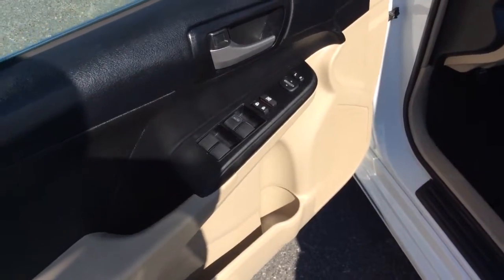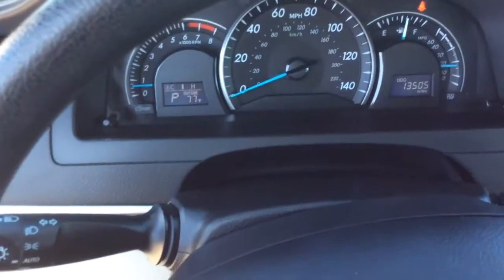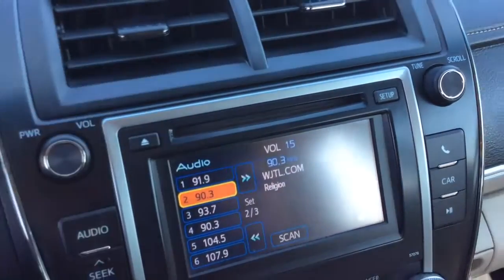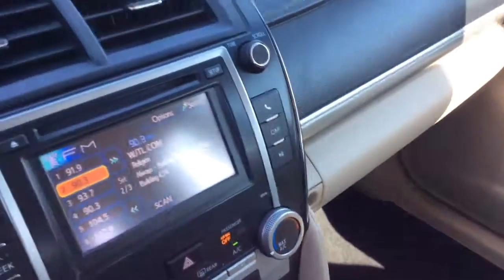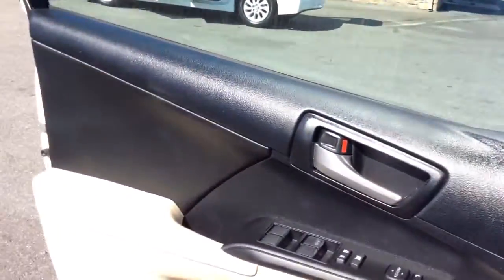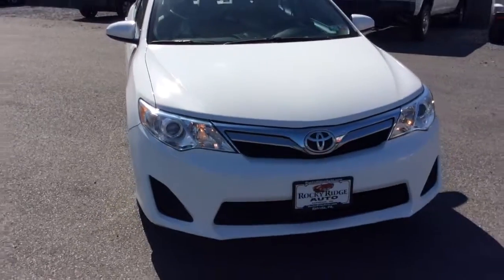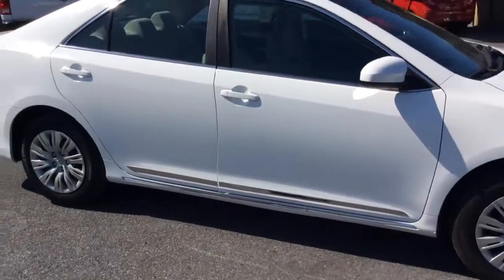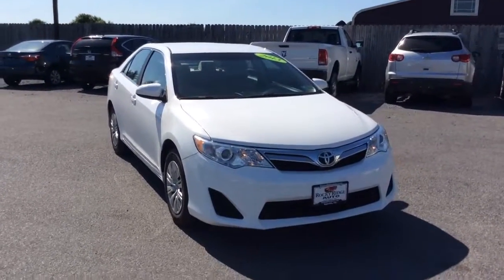RRAS 9455 2013 Toyota Camry